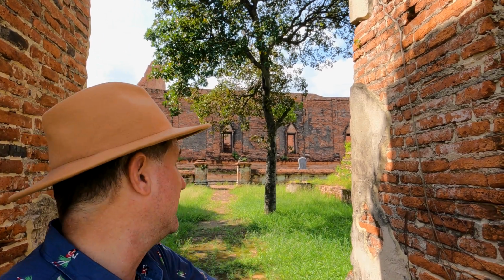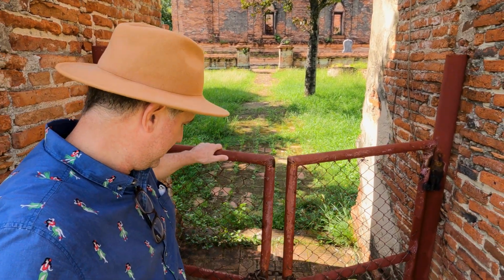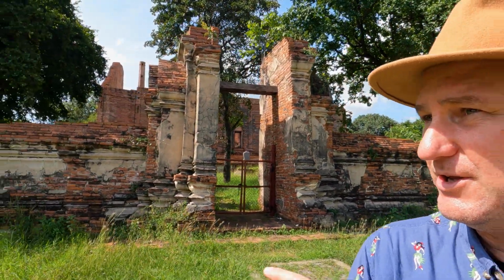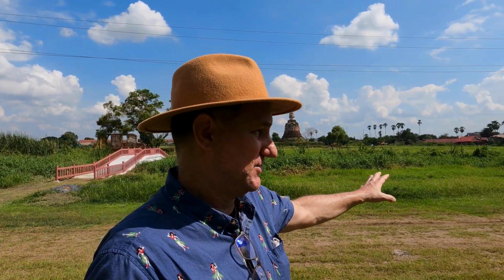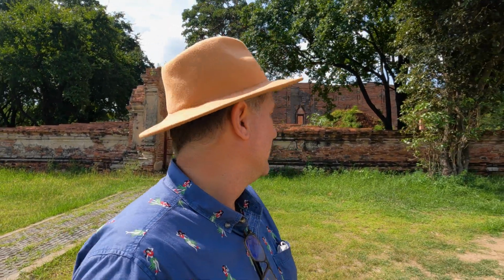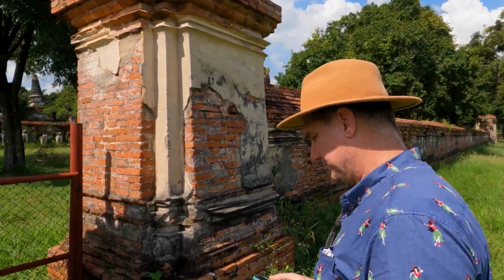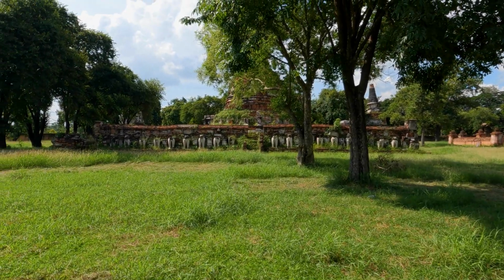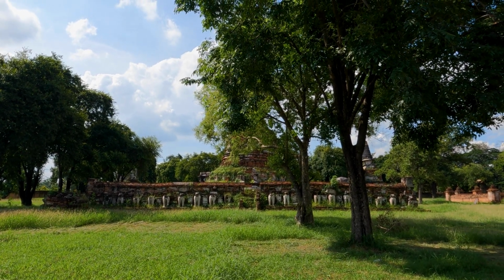All About Ayutthaya's Wat Maheyong วัดมเหยงคณ์ | S03E01P03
Lᴜᴋᴇ Wᴀʟᴋs tours: Ayutthaya's Wat Maheyong วัดมเหยงคณ์

Wat Maheyong
วัดมเหยงคณ์
Wat Maheyong was appointed a royal monastery It was originally built in 1438, during the reign of King Borommarachathirat II, and restored in 1711 by King Thai Sa, but sadly it was abandoned due to the collapse of Ayutthaya in 1767.

The major buildings in this temple are its chedi (stupa) and ubosot (ordination hall). The chedi's platform is supported by 80 sculpted elephants.

During the Burmese war in 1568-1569, the main army of King Bayinnaung encamped at the Maheyong Monastery. He set up his pavilion at the temple and it was here that King Mahin of Ayutthaya (King Mahinthrathirat) (r. 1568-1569) presented himself to the Burmese King after the fall of the capital on 30 August  1569. King Mahin and the royal family were taken captive to Burma. Maha Thammaracha of Phitsanulok, who joined forces with Bayinnaung against Ayutthaya, was set up as King. King Mahin died of fever on the way to Burma.

Maha Thammaracha - King of Phitsanulok
In 1548, Tabinshweti of Pegu led Burmese forces and invaded Ayutthaya in the Burmese–Siamese War of 1548. The Siamese managed to force the retreat upon the Burmese. However, the Siamese armies under Prince Ramesuan the Uparaja and Maha Thammarachathirat was ambushed and the two was captured. Maha Thammarachathirat was held until Maha Chakkrapat paid the ransom.

In 1563, Tabinshweti's successor, Bayinnaung, led the massive Burmese armies to invade Siam. He laid siege on Phitsanulok. Maha Thammarachathirat, upon seeing the massive Burmese armies, concluded that he should give up. Maha Thammarachathirat then sued for peace and made Phitsanulok the Burmese tributary (a person or state that pays tribute to another state or ruler).. Maha Thammarachathirat had to send his sons - Naresuan and Ekathotsarot - to Pegu as captives.

With his sons in Burmese captivity, Maha Thammarachathirat was forced to allied himself with Bayinnaung. Mahinthrathirat - son of Maha Chakkrapat - then sought alliance with Setthathirat of Lan Xang to fight Bayinnuang and Maha Thammarachathirat. In 1568, during Maha Thammarachathirat's absence from Phitsanulok to Pegu, Mahinthrathirat made himself King of Phitsanulok and brought Queen Wisutkasat and her daughter Supankanlaya to Ayutthaya. Maha Thammarachathirat urged Bayinnuang to take actions.

In 1568, Bayinnuang marched large Burmese armies to Ayutthaya with support from Maha Thammarachathirat. Ayutthaya finally fell in 1569 and Maha Thammarachathirat was installed as King of Ayutthaya. Bayinnuang bestowed him the reigning name Sanpet I.

95 หมู่ที่ 2 Phra Nakhon Si Ayutthaya District, Phra Nakhon Si Ayutthaya 13000
95 หมู่ที่ 2 อำเภอ พระนครศรีอยุธยา จังหวัดพระนครศรีอยุธยา 13000

Lᴜᴋᴇ Wᴀʟᴋs - does a deep dive into Ayutthaya, Thailand.

Luke Walks Season 3 ~ Thailand and her Festivals ~ Episode 1 Part 3

Original music created by TILLY TUNES (AKA Lᴜᴋᴇ Wᴀʟᴋs)

Lᴜᴋᴇ Wᴀʟᴋs explores THAILAND

[HD 4K THAILAND]

🚶🚶Lᴜᴋᴇ Wᴀʟᴋs🚶🚶
Title: Ayutthaya's Wat Maheyong วัดมเหยงคณ์ | S03E01P03
Created by: Luke Walks
🚶🚶Lᴜᴋᴇ Wᴀʟᴋs🚶🚶

Lᴜᴋᴇ Wᴀʟᴋs🚶 Video #153
Music = TILLY TUNES